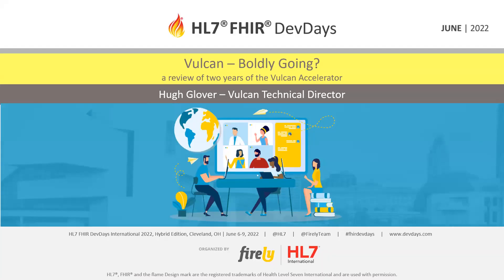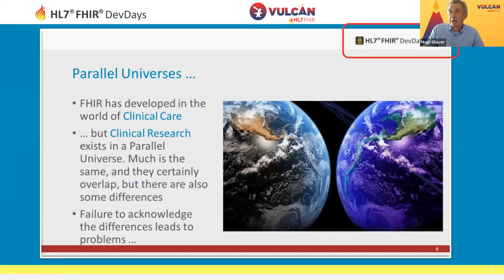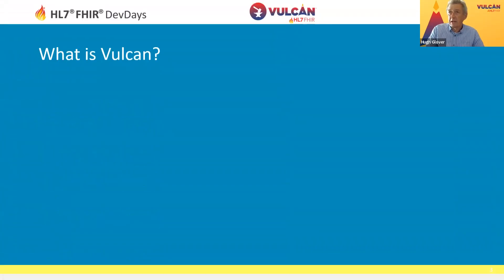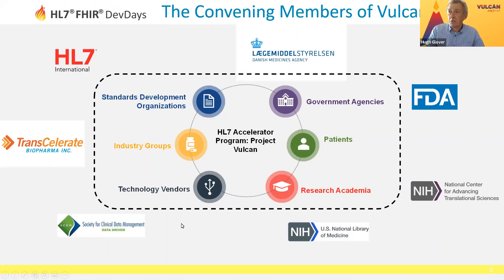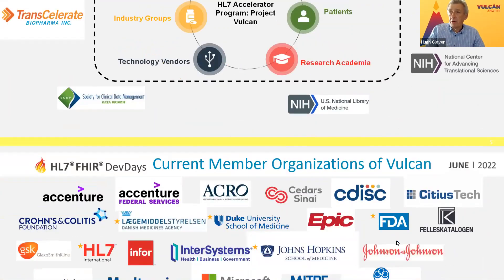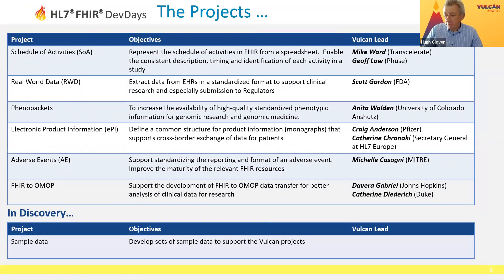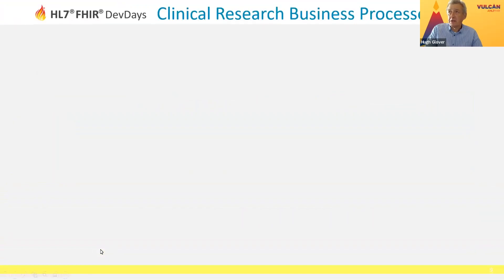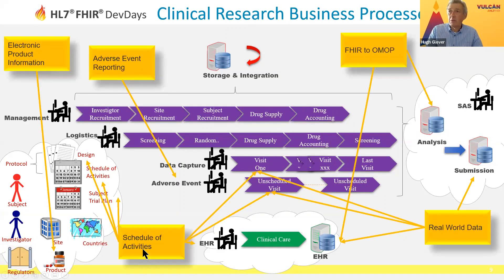Hugh Glover - Vulcan – boldly going? | DevDays June 2022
Hugh presents a review of two years of the Vulcan Accelerator. This gives a snapshot of the five active Vulcan projects: Real world data, Adverse event reporting, Electronic patient information leaflets, Schedule of Activities, FHIR to OMOP and the infrastructure supporting them. .
👩‍🏫 Also there, you can also find the slide decks and exercises for previous editions.